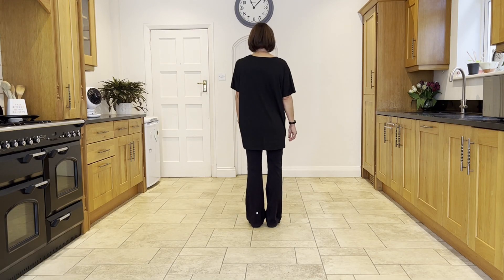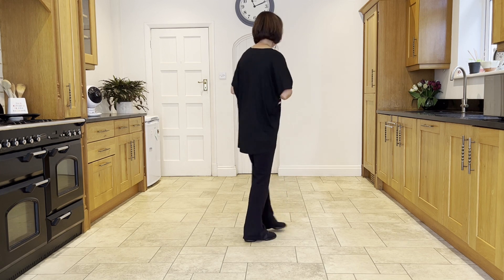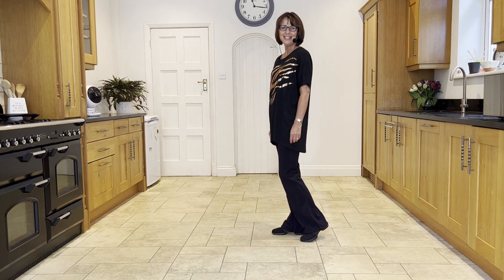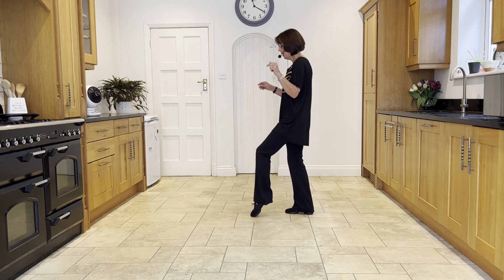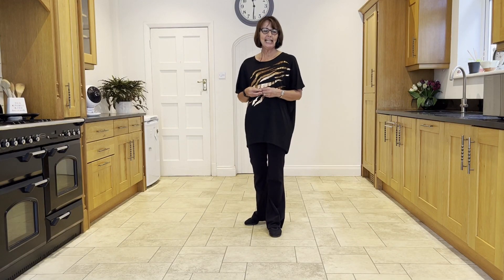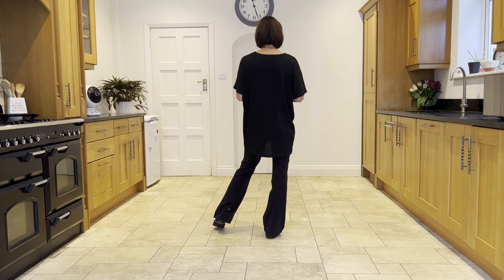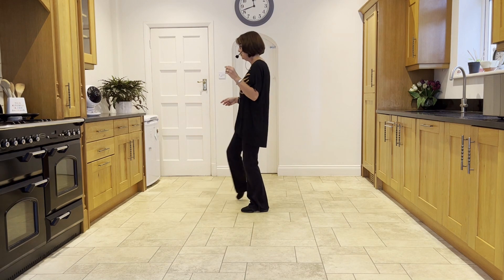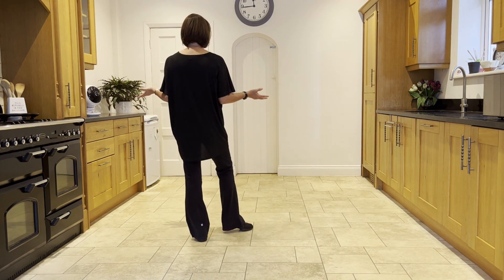Dippin & Slidin Line Dance Tutorial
Dippin & Slidin cho. Karl-Harry Winson & Jamie Barnfield (Aug '23) to 'Dippin My Feet' - Rick Astley.  32 count, 4 wall, improver level
0:00 Section 1
1:00 Section 2
2:01 Section 3
3:11 Section 4
3:50 Wall 1 from the top
4:20 With counts
4:50 Practice walls 2, 3 and 4
6:13 Link
6:50 Tag 1 (short tag)
7:28 Tag 2 (long tag)
8:40 Summary of tags
8:42 First circuit including tags
10:34 Ending